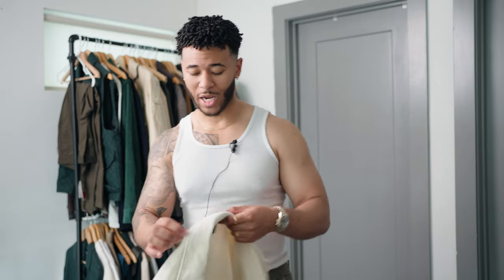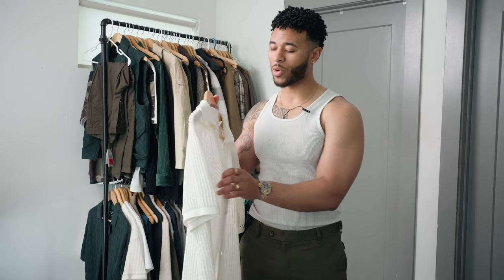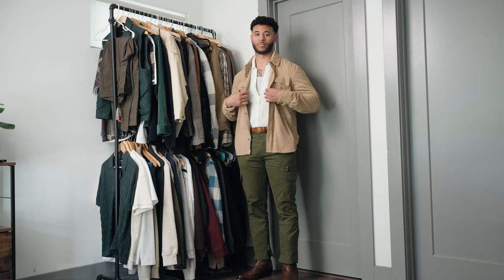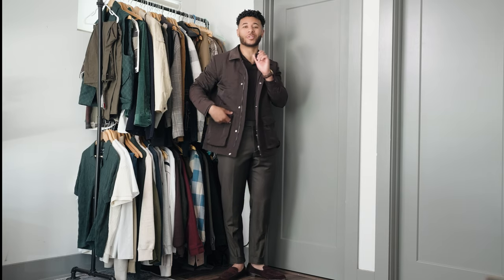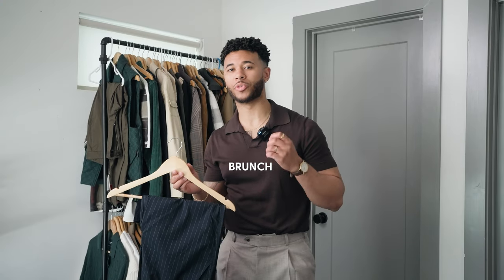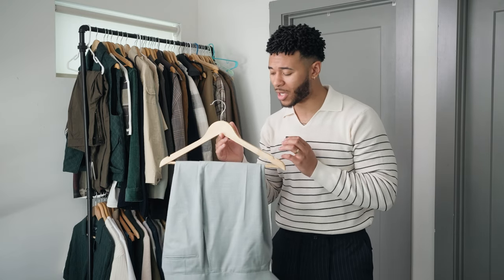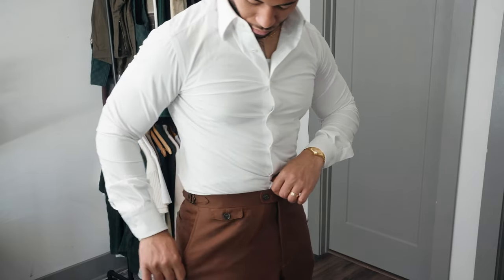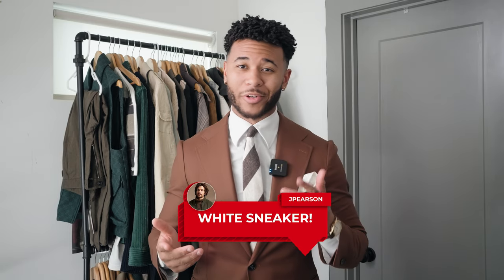7 Stylish Spring Summer Outfits | What I Wore This Week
Hey brothers! In this video I want to talk about the most recent outfits that I have been wearing. In this video I story tell and walk you guys through what outfits I’ve been wearing lately and where I’ve been wearing them to. These are also 7 spring summer outfits that you guys could rock! Also make sure you comment white sneaker in the comments for a chance to WIN your own pair from Thursday Boots!

Outfit 1 -

OVERSHRT JACKET

TANK TOP

Outfit 2

Suede overshirt - CURBSIDEPick up tomorrowPolo Ralph Lauren - Suede Utility Jacket - Tan/Beige$998.00Bloomingdale's90-day returnsStore rating 4.6/5

Polo- Off-White Crochet Polo Cardigan in Californian Cotton & Mulberry Silk | SUITSUPPLY US

Outfit 3
 Polo: Dark Brown Polo in Californian Cotton & Mulberry Silk | SUITSUPPLY US

Jacket -Dark Brown Field Jacket in Water-Repellent Technical Fabric | SUITSUPPLY US

Pants - Eric Austin | Fine Tailoring, Menswear & Custom Suiting - MTM Services

Outfit 4

Loafers - MENS LARSON EASY WEEJUNS LOAFER

Outfit 5

Polo - Search: Men’s long sleeve striped (27) | Mango Man USA

White sneakers - Men's Premier Low Top In White Leather - Thursday Boot Company

Shoes - Calum White Leather Penny Loafers - Marc Nolan